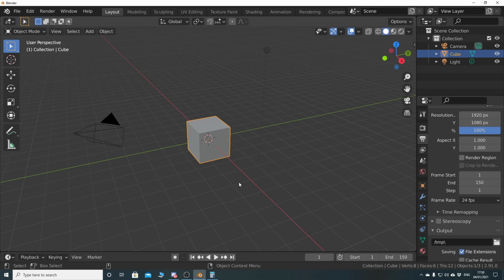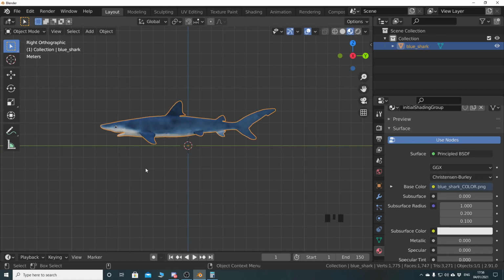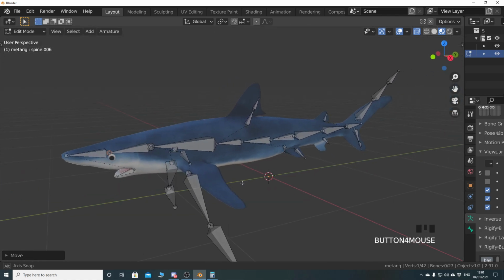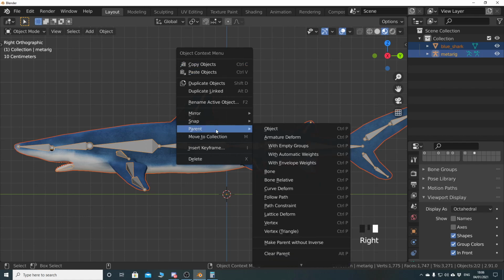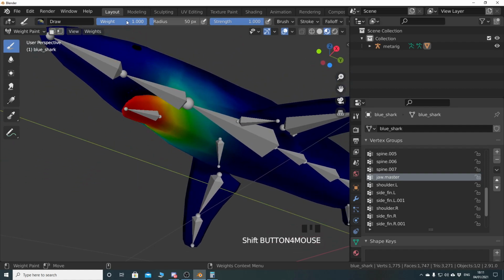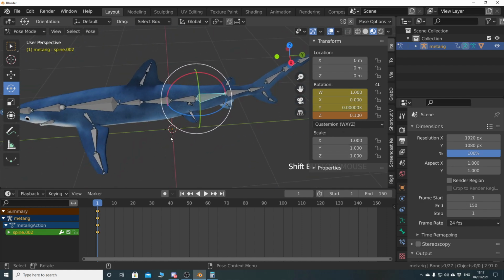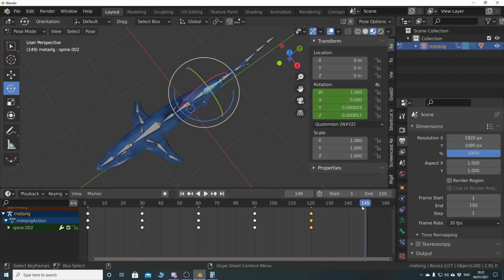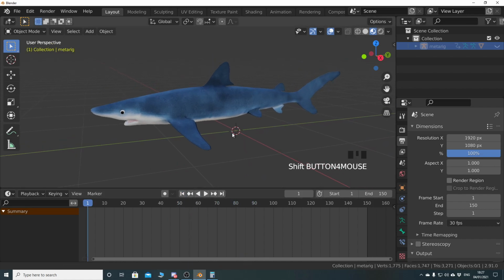Mesh skinning & animation for FS19 with Blender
Blender 2.91
I3d exporter tools (GitHub)
Animation manually entered into i3d using text editor (Notepad ++)